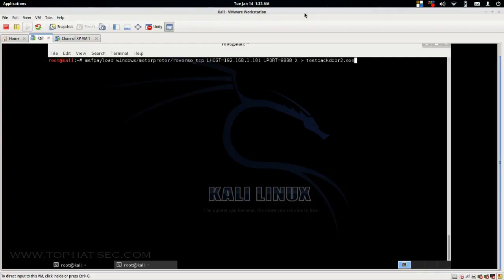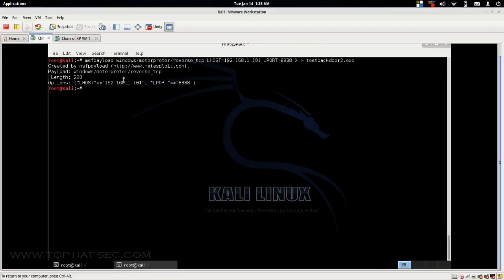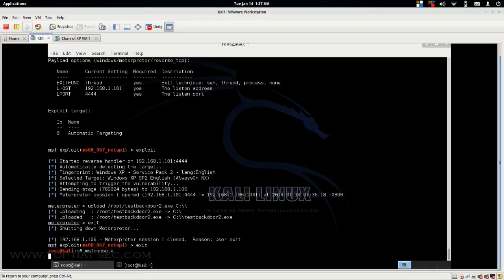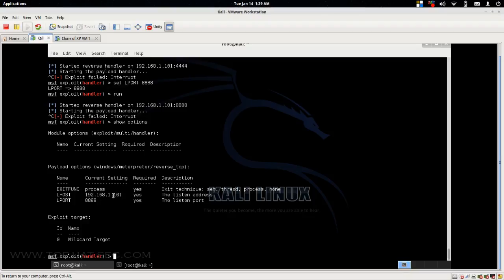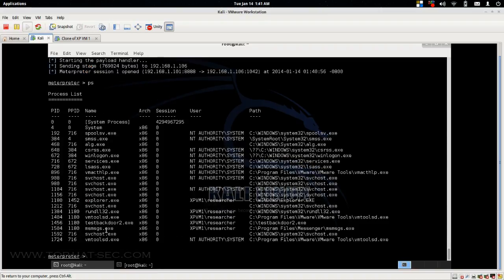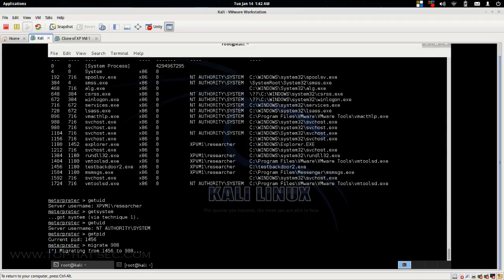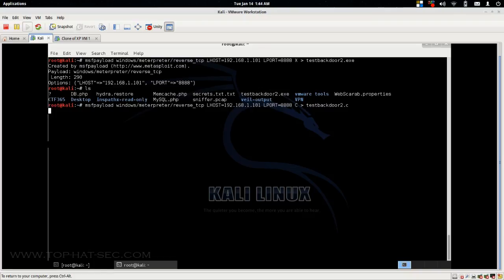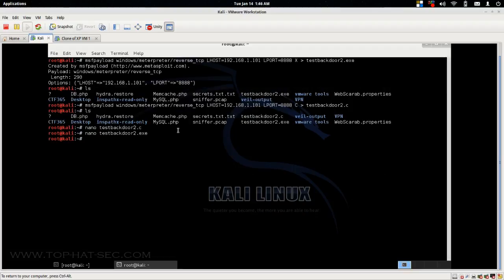12 Msfpayload 2